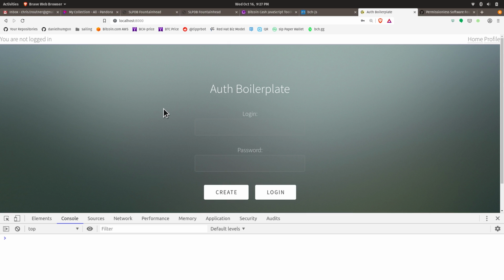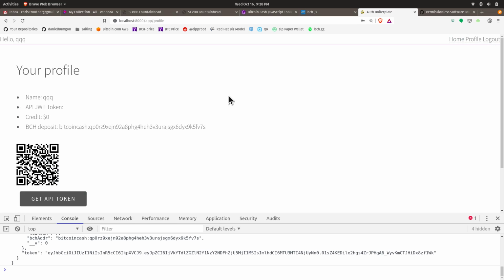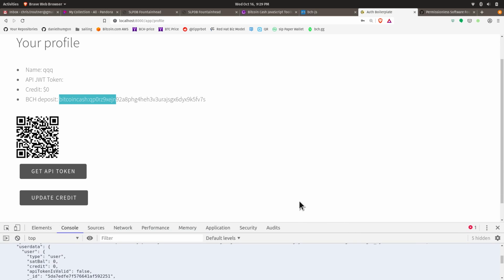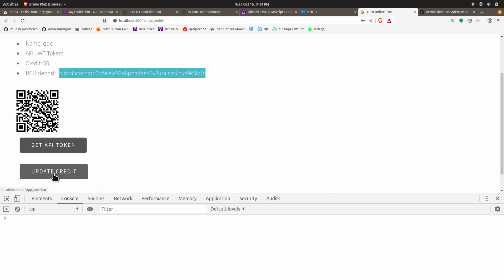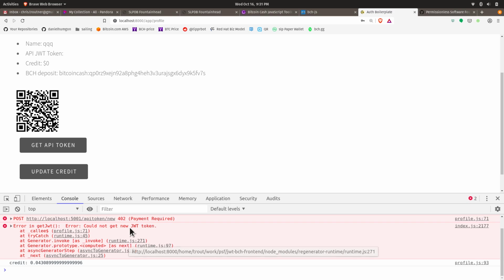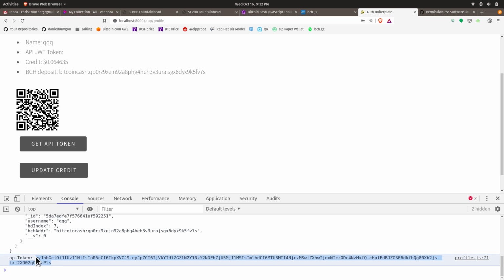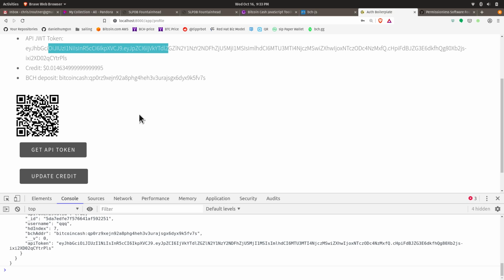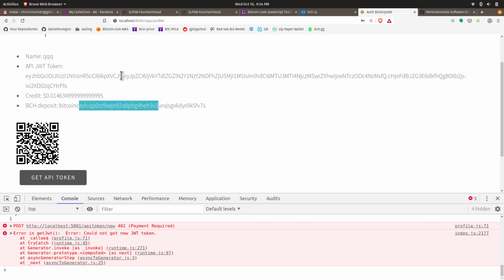JWT token for BCH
A quick demo of a prototype I've been working on. It allows for a very quick, low friction app for people to pay Bitcoin Cash (BCH) in exchange for a JWT token, it order to access a REST API or other cloud service.